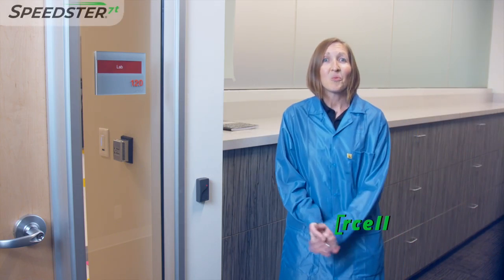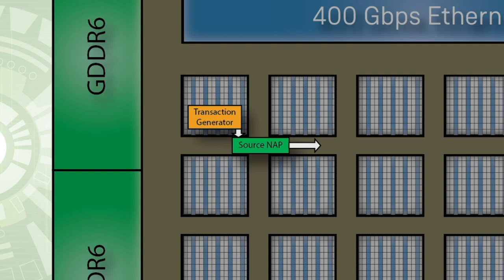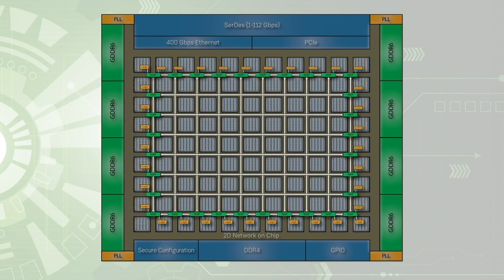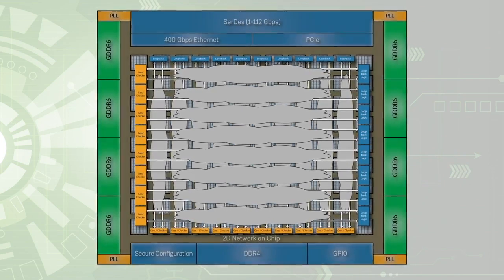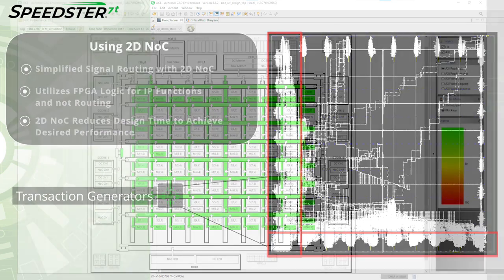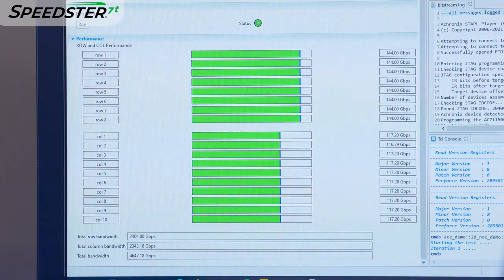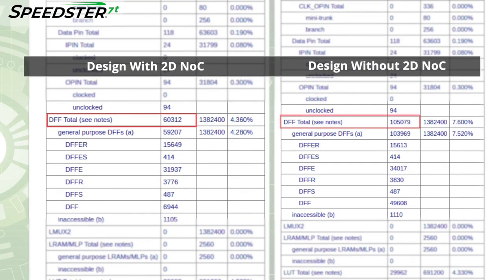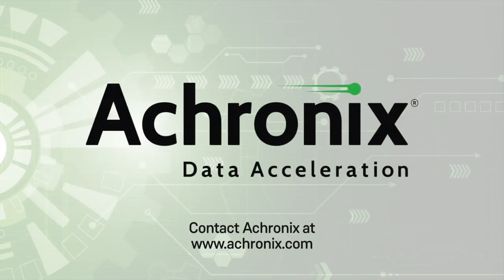Demo: Achronix Speedster7t 2D NoC vs. Traditional FPGA Routing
This demonstration compares an FPGA design utilizing Achronix Speedster7t 2D Network on Chip (NoC) for routing signals with the FPGA device, versus using traditional FPGA routing. The 2D NoC provides a 40% reduction in logic resources required with 40% less compile time needed versus using traditional FPGA routing. Speedster7t FPGAs are optimized for high-bandwidth workloads and eliminate the performance bottlenecks associated with traditional FPGAs.